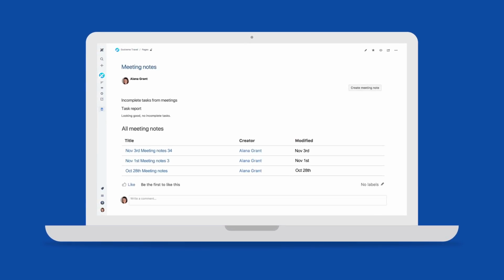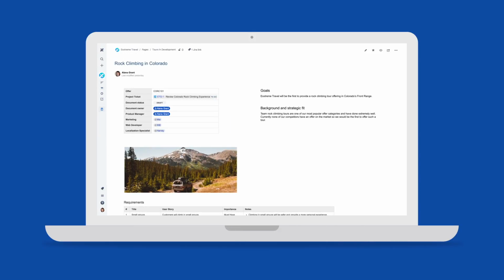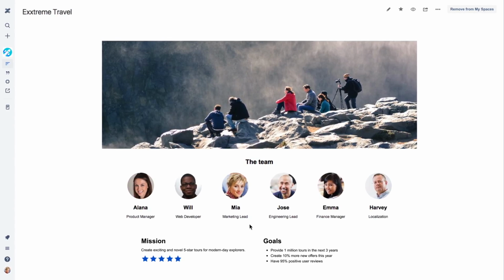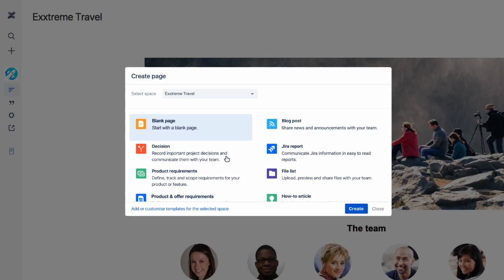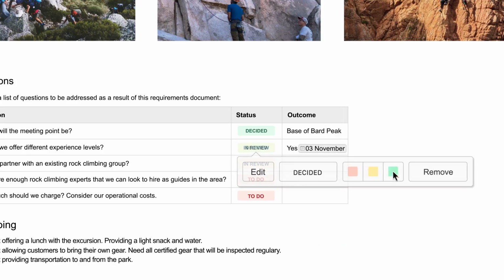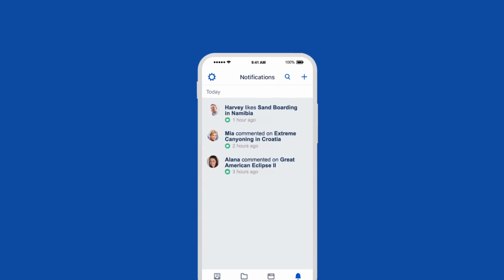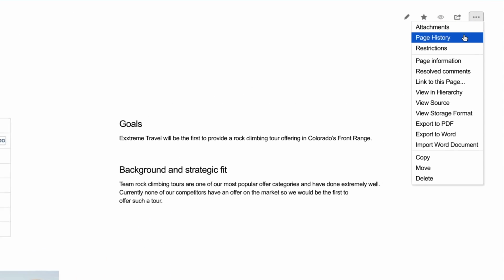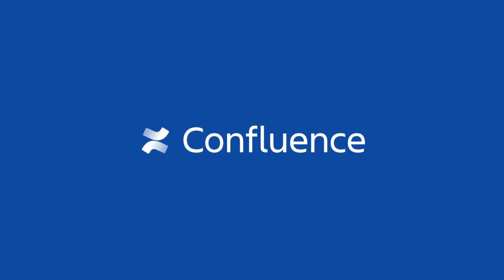Confluence Cloud Tutorial 1: Create and Share Pages 2018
Learn how to create a page & share the content you're working on in Confluence Cloud. Start with handy template or a blank slate to create blogs, meeting notes, product requirements or really anything in a Confluence page.